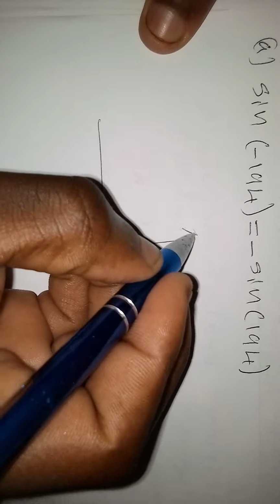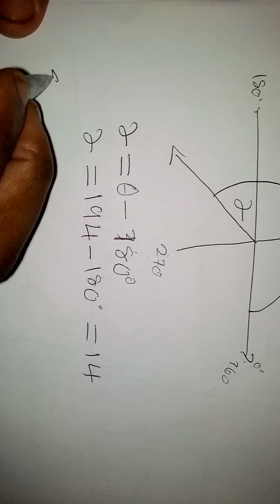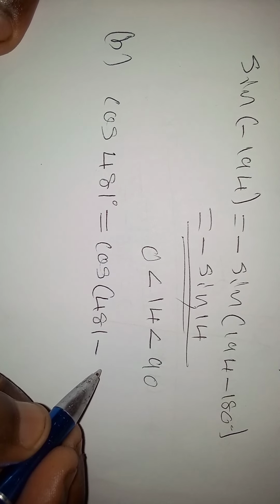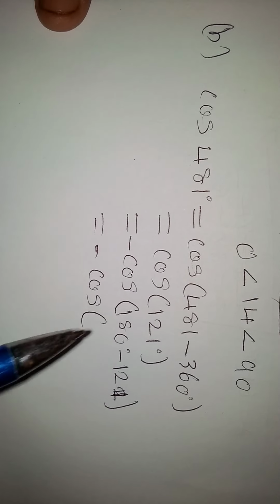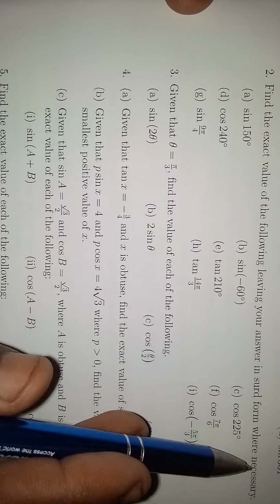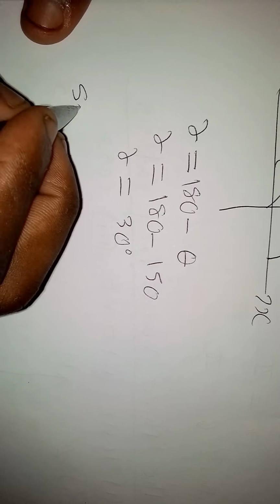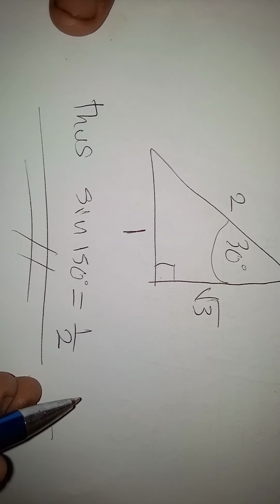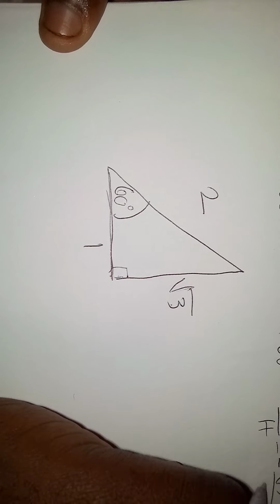Trigonometry part 3(Mr Chileshe)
Trigonometry part 3 (Examples )